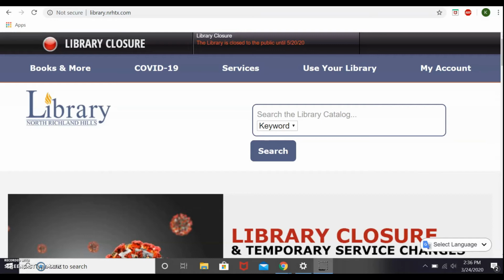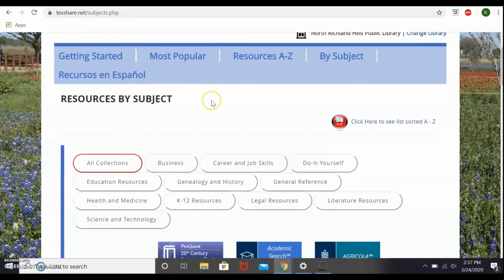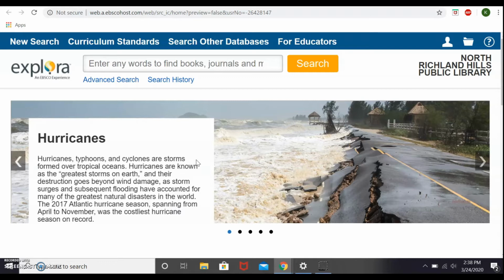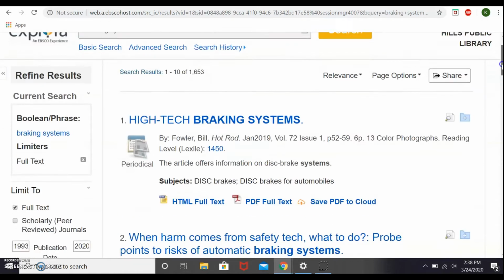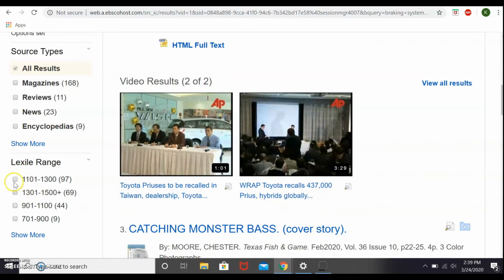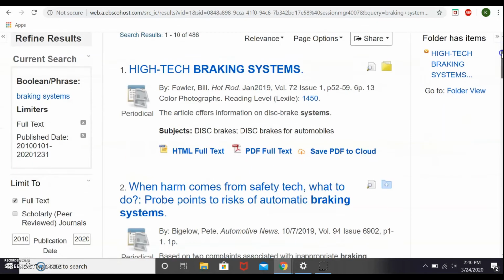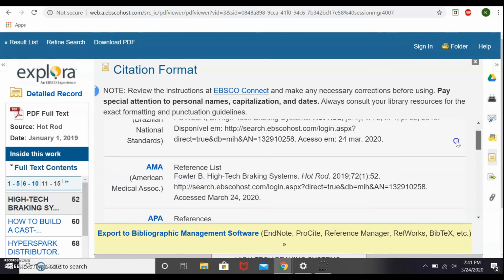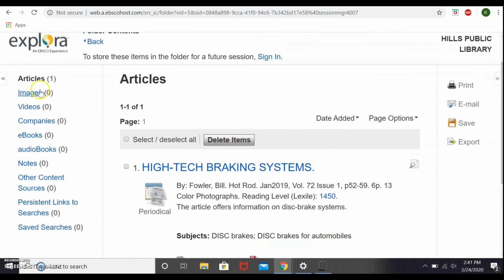Research with Explora for High Schools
Kori is here to walk you through the basics of how to access and use the Explora database.

Explora is a free research databased for NRH Library cardholders designed specifically for students. This tool features reliable content with clear sources for citations.